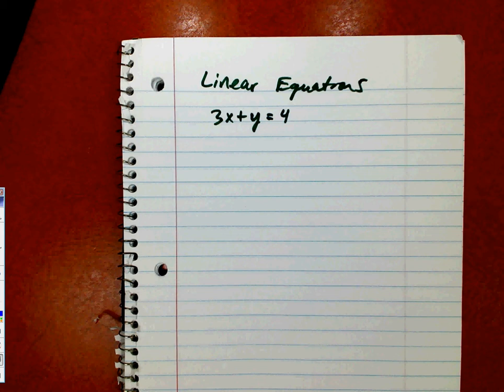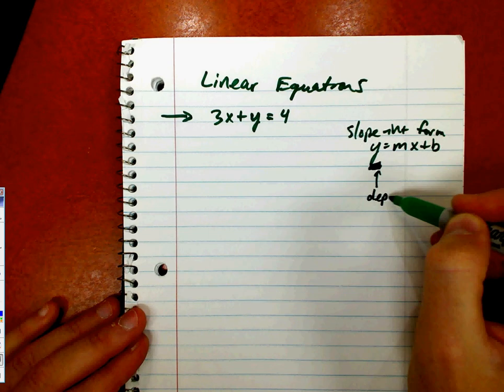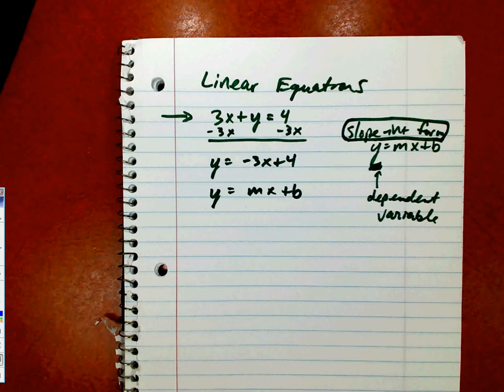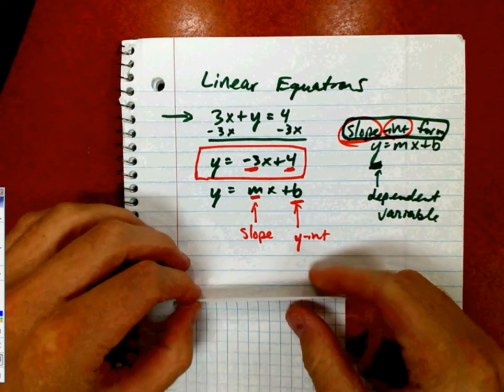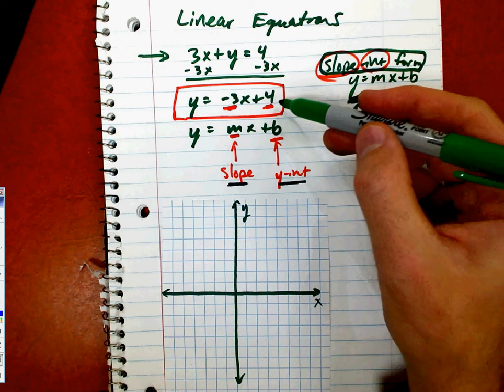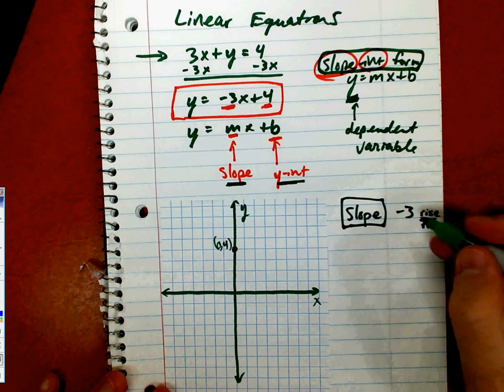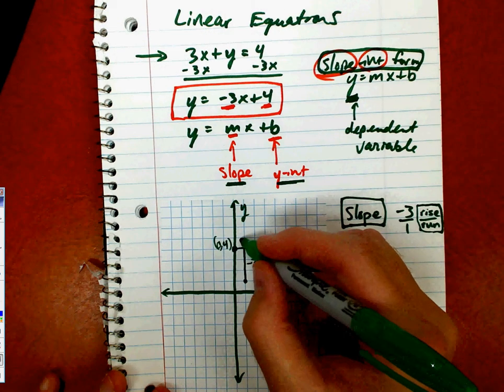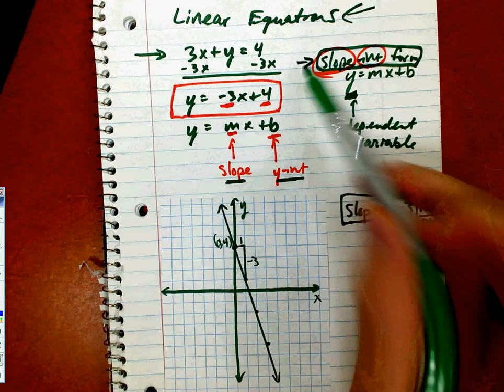2 4 graphing equations using slope intercept form